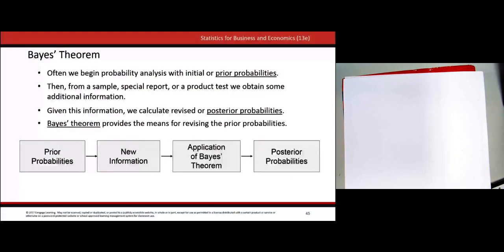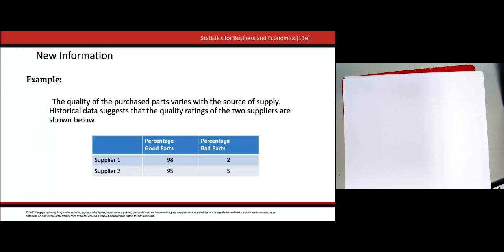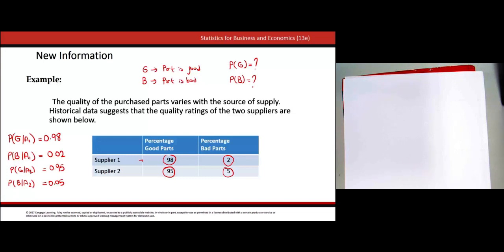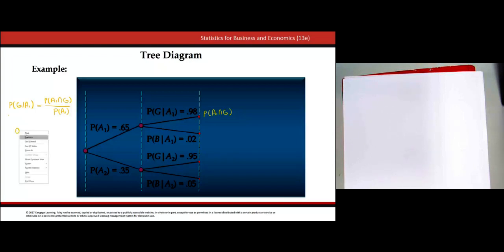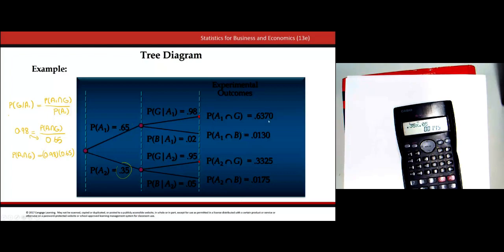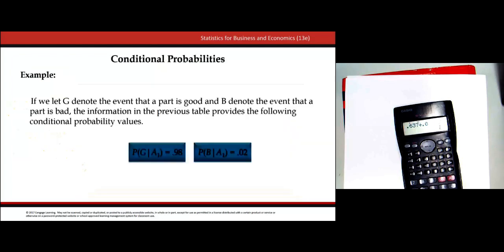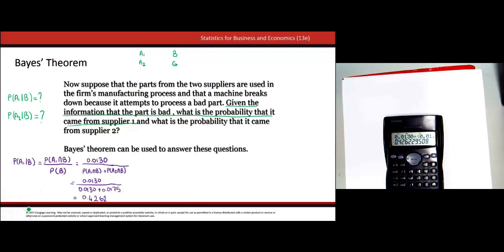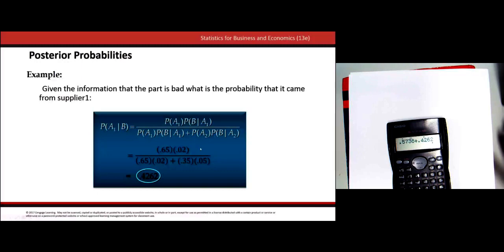Lecture 06b Ch04 Bayes Theorem